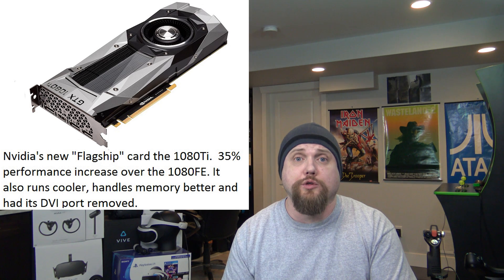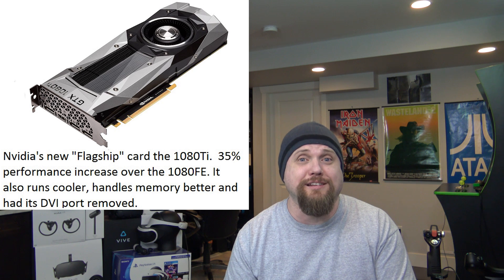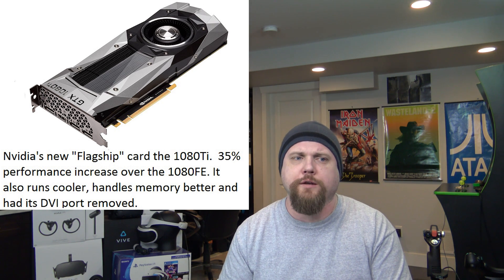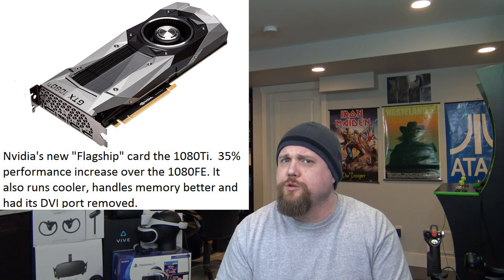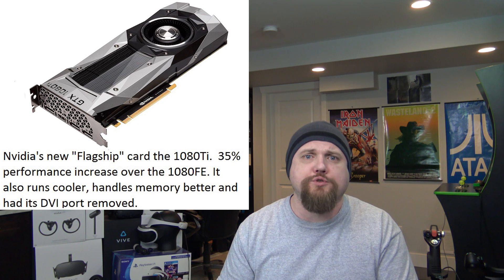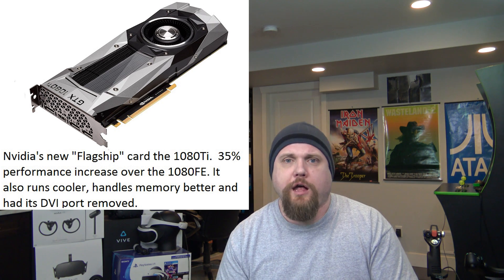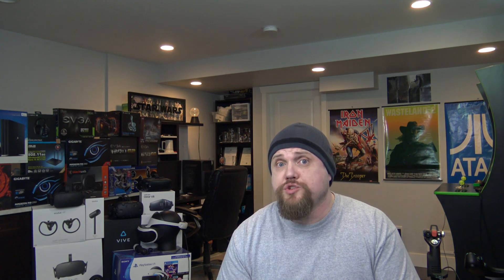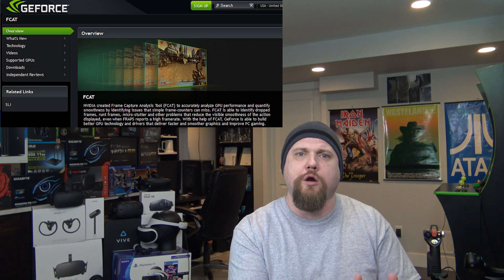VR News: Mar 1 - Nvidia's Beastly 1080Ti - Oculus Cuts $$ - LG/Acer VR & More!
Cheers Guys!

Nvidia has released their new flagship card, the beastly 1080Ti.  We then move on to 'FCAT' which is Nvidia's set of benchmarking tools to benchmark VR more accurately than previously were capable.

After this, Oculus makes 2 aggressive price cuts to lower bundle Rift by $200 total.

Oculus' Jason Rubin talks about why he doesn't believe Wireless should be a focus and why I disagree.

LG allows UploadVR a hands on test run of its new Vive Compatible VR HMD as does Acer with their Windows Holographic VR HMD.

Lastly, news that MS will begin shipping the Acer dev kits this month!

Headlines/Sources/Timelines:

Headline:  Nvidia GTX 1080 Ti Launches for $699 “next week”
Timeline:  00:00 to 04:01

Headline:  Nvidia Announces ‘FCAT VR’ Frame Analysis Tool to Help Demystify VR Performance
Timeline:  04:02 to 06:47

Headline:  Oculus Rift Price Cut: VR Headset, Oculus Touch Controller costs each slashed by $100
Timeline:  06:48 to 08:40

Headline:    Oculus’ Jason Rubin on Wireless VR “the Wrong Direction for Right Now”
Timeline:  08:41 to 12:20

Headline:  GDC 2017: Hands –On With LG’s SteamVR Headset
Timeline:  12:21 to 14:12

Headline:  GDC 2017: Hands-On With Microsoft’s First Windows Holographic VR Headset
Timeline: 14:13 to 16:18